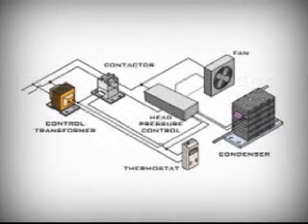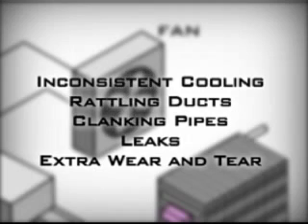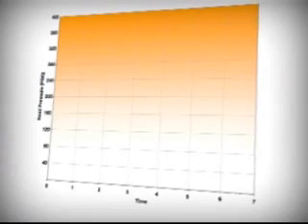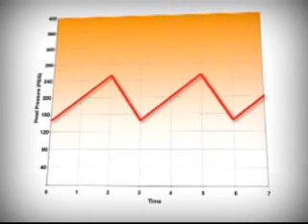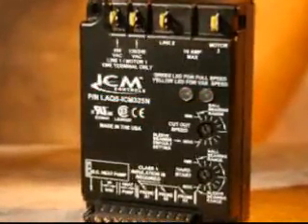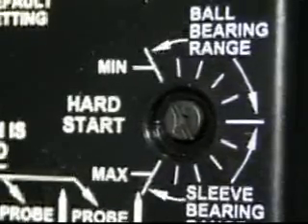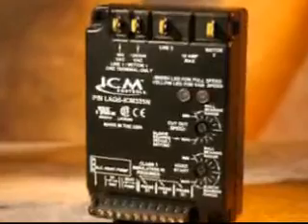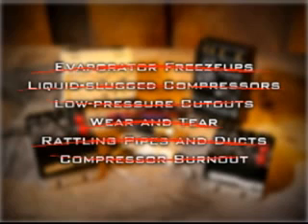ICM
Head Pressure